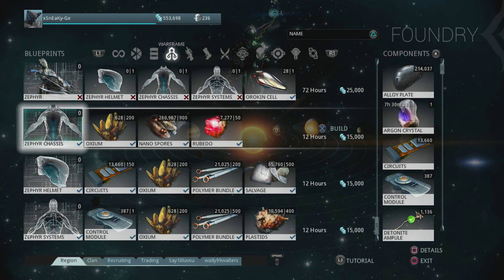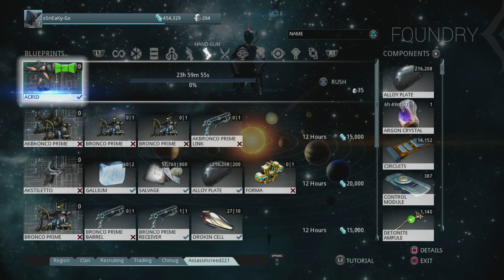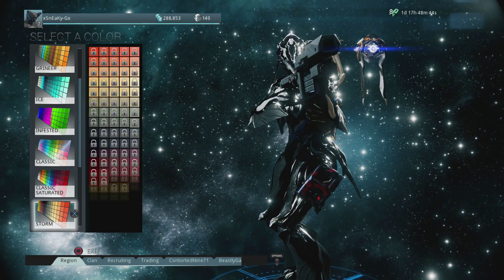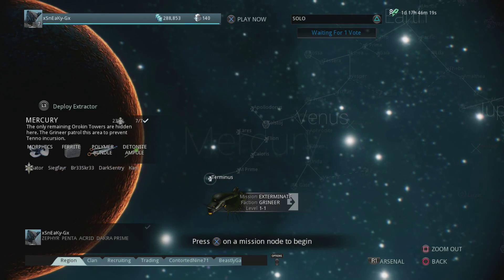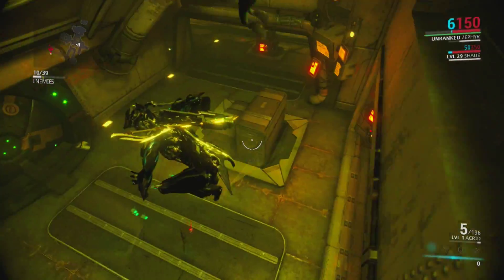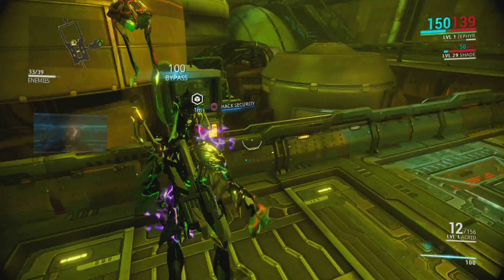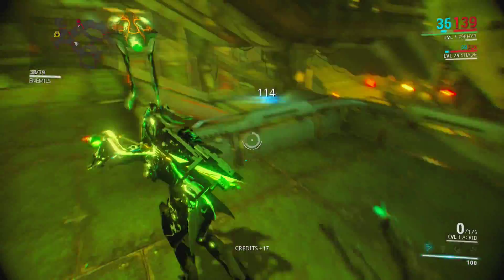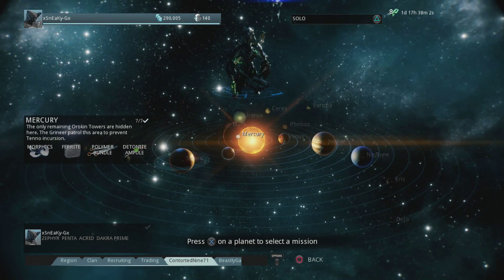WARFRAME - Zephyr Gameplay & Acrid Intro (PS4) Walkthrough Let's Play! - Part 48 | xxSnEaKyGxx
Warframe Zephyr Gameplay Walkthrough Let's Play Part 48 features the Gameplay Intro and Acrid on PS4 with xxSnEaKyGxx!

This Warframe Walkthrough Let's Play Gameplay series will include All Navigation Menu Missions, All Void Missions, All Orokin Derelect Missions, Weapon Reviews, Warframe Reviews, Mod Setups, Boss Fights, Co-op Gameplay, Playstation 4 Gameplay, PC Gameplay, and New Updates as they're added to the game.